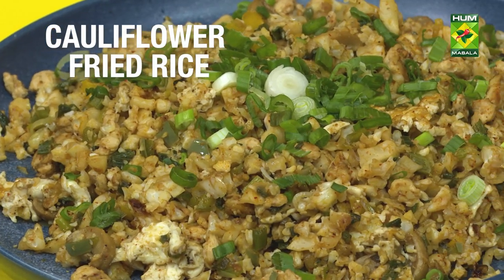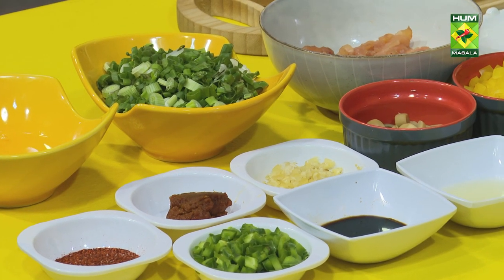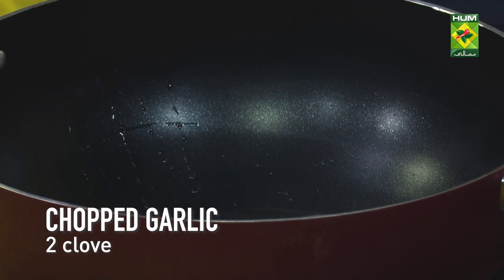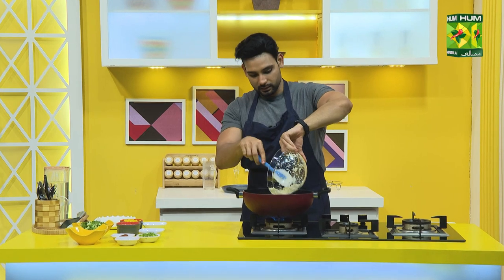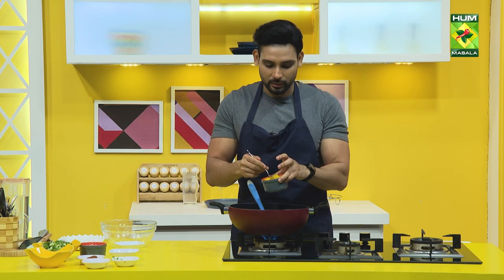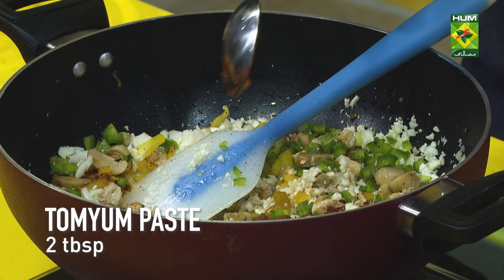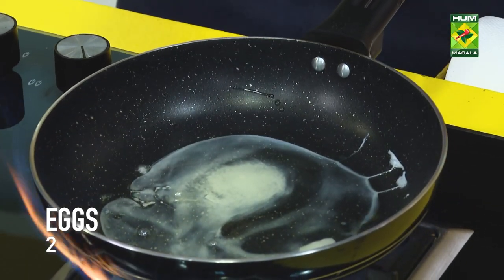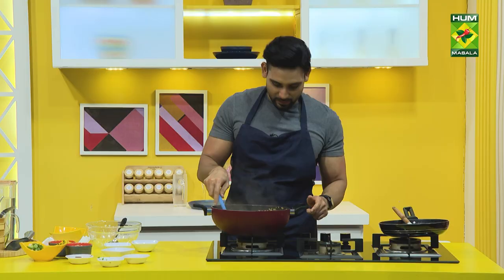Cauliflower Fried Rice | How to make Cauliflower Fried Rice | Eat Right With Hamza | MasalaTv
Cauliflower Fried Rice | How to make Cauliflower Fried Rice | Eat Right With Hamza | MasalaTv @MasalaTVRecipes